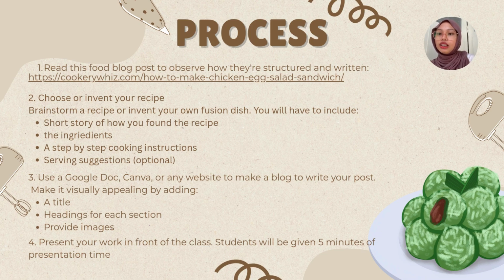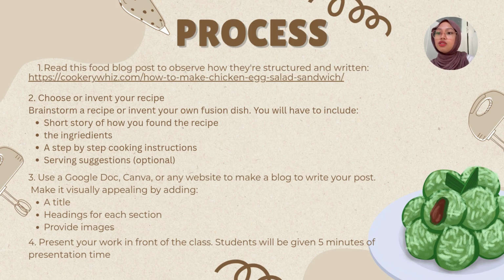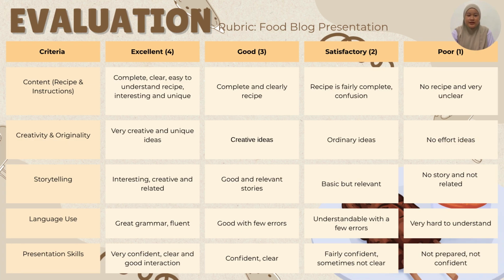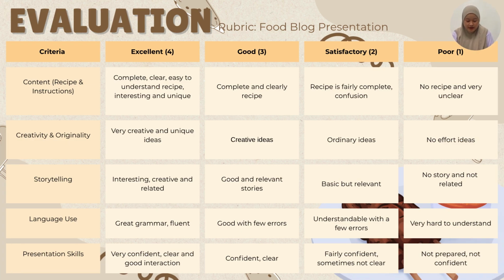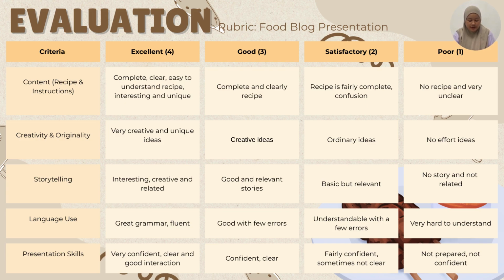GFT0006 OCC2 GROUP 10 - WEBQUEST PRESENTATION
TOPIC: FOOD RECIPE BLOG
GFT0006: TECHNOLOGY IN LANGUAGE LEARNING
LECTURER NAME: DR. NOR AZLINA BINTI MUHAMAD

NURAIN AHZA BINTI OMAR 23005453
YONG ANN TUNG 24003354
RABIATUL ADAWIYAH BINTI MOHD JAN 23005540
DAYANG NUR SIPIKA BINTI ABANG BUSRAN 23004069
SIVANESWARRAN A/L GUNASEGARAN 23004069